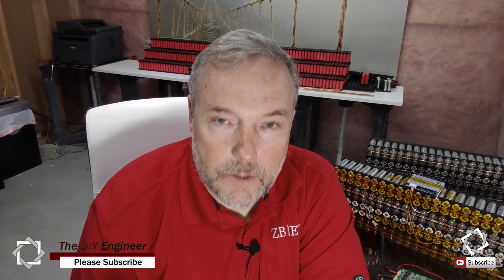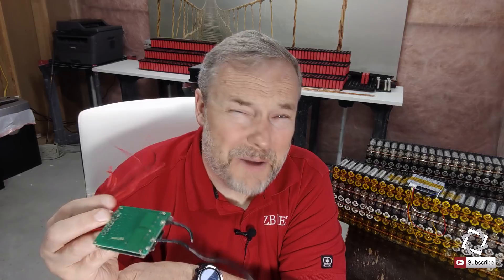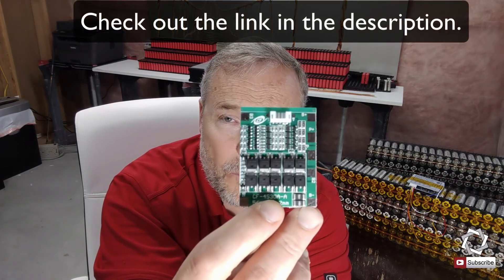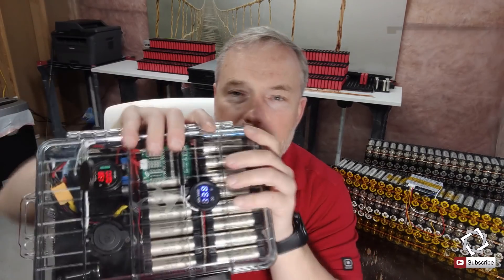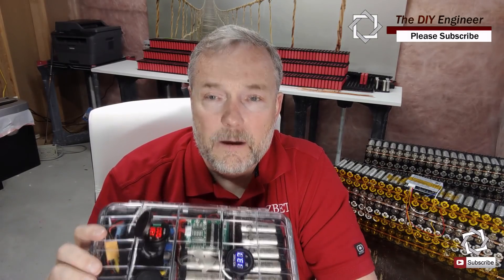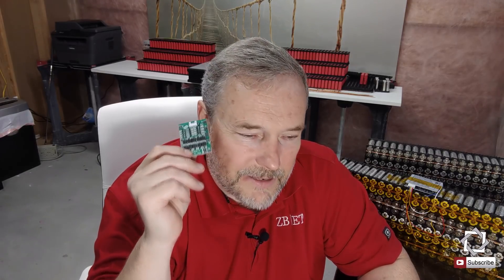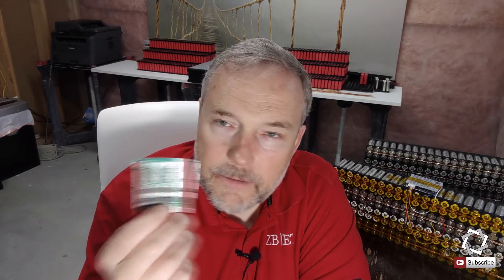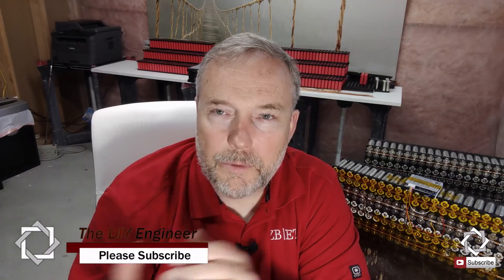My take on BMS's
In this video, I cover my take on battery management systems.  I know that not everyone agrees on this topic, but I hope that what I have to offer will help you decide what is best for you. Some of the different opinions on BMS's are like which ones are good and which ones are bad, and if you even need to use them or not.  My opinion is that you don't always have to use BMS's, but lately the projects that I'm working on I have chosen to use BMS's to ensure that the cells are protected.

Diymore 4S Li-ion Lithium 30A 14.8V 18650 Battery BMS PCB Protection Board Cell Balance Integrated Circuits

KNACRO 3.2V 4S 100A 12V w/ Balance LiFePo4 LiFe LFP 18650 Battery BMS Protection PCB Board